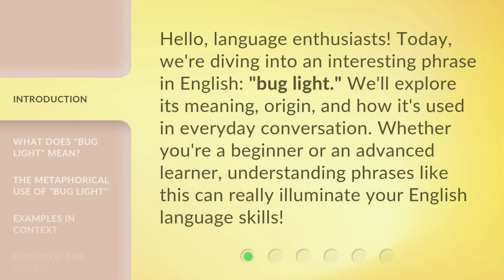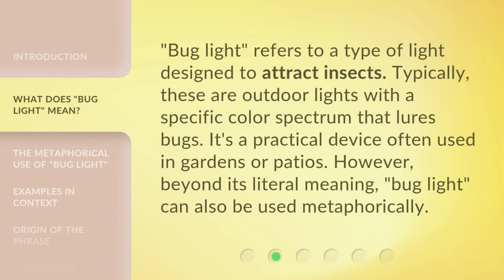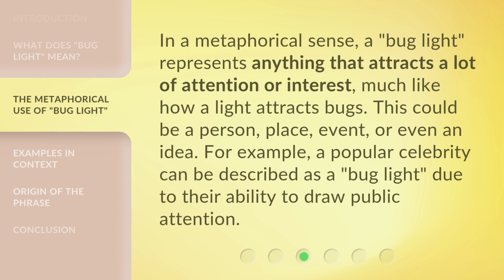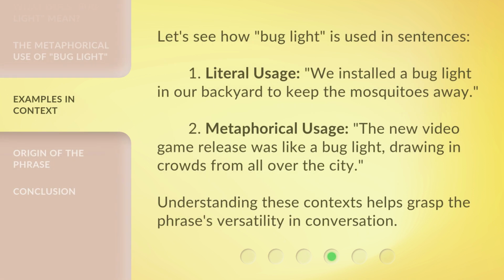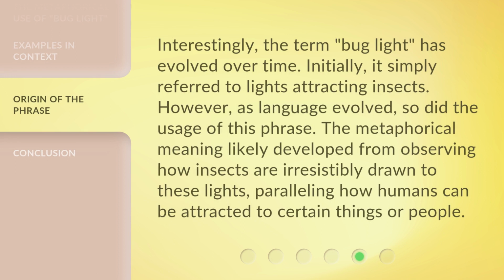Understanding "Bug Light": A Deep Dive into English Idioms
Unlocking the Mystery: A Deep Dive into English Idioms - Bug Light Explained • Join us on a captivating journey as we unravel the secrets behind the intriguing English idiom 'Bug Light'. Discover its origins, meanings, and how to use it in everyday conversations. Let's dive deep into the fascinating world of idioms and enhance your language skills!

00:00 • Introduction - Understanding "Bug Light": A Deep Dive into English Idioms
00:32 • What Does "Bug Light" Mean?
00:57 • The Metaphorical Use of "Bug Light"
01:23 • Examples in Context
01:51 • Origin of the Phrase